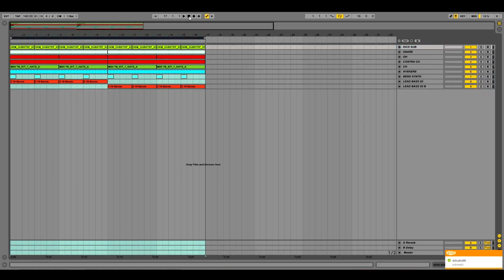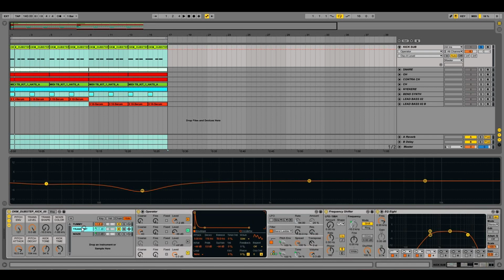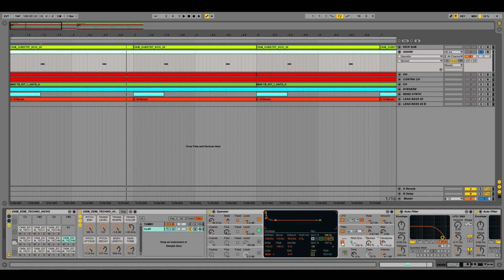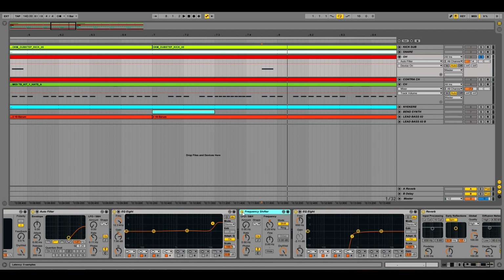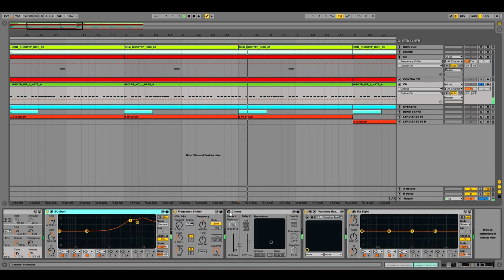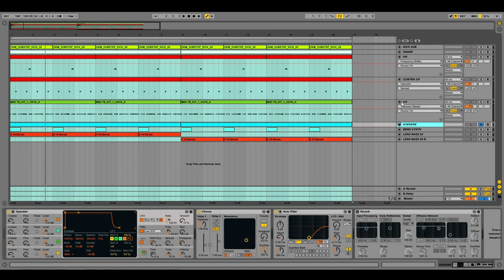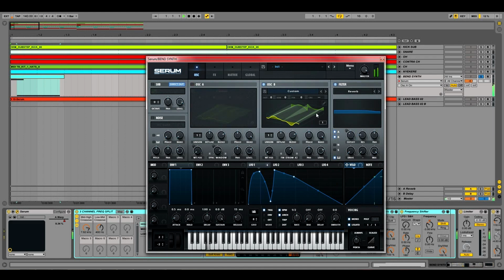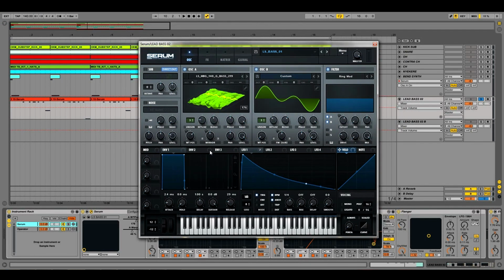Tips For Bass Heavy Trap Sound Design - With Producer Dan Larsson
Producer Dan Larsson shows us some of his favourite techniques for creating Trap sounds, covering some of the sounds in his latest ‘Bass Heavy Trap’ samplepack

In this video Dan covers bass making, Hi-Hat finessing, and Drum kit production for producers into Bass Heavy Trap.

About The Bass Heavy Trap Sample Pack

Dan Larsson returns to Loopmasters with a brand new royalty free sample collection featuring his signature twisted basses smashed together with the beats and melodies of Trap music to create an explosive fusion of Bass Heavy Trap.

Bass Heavy Trap is the ultimate collection for underground Trap and Dubstep producers alike demanding seriously heavyweight sounds that have been inspired by the latest productions from artist such as Skrillex, Diplo (jack ü), Snails, Laxx, 2 Chains, Savant and labels such as Owsla, Mad Decent, Fool's Gold and even Ultra Music.

The collection features in excess of 900Mb of sample fodder including flexible drum loop stems with separate loops for Kick & Snare, Tops and Percussion, Bass loops with and without the Heavy Sub Bass, Dark and Menacing Synths and SFX plus producers will also find further inspiration in the precision engineered one shot sounds and over 70 MIDI files.

For more information and to download your free taster pack